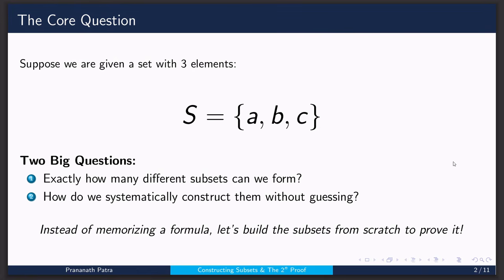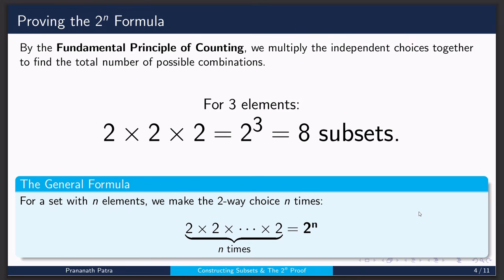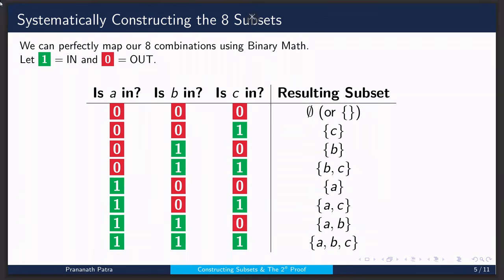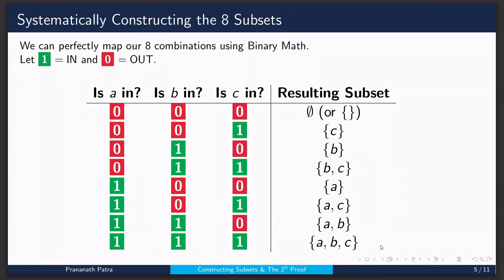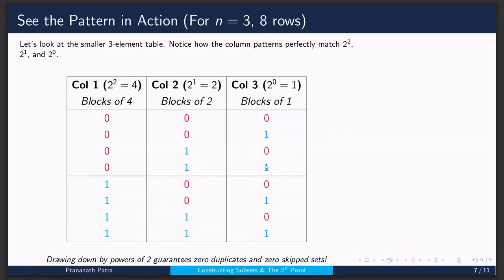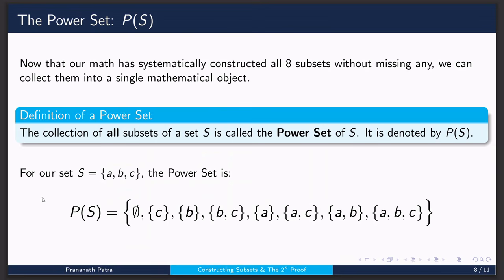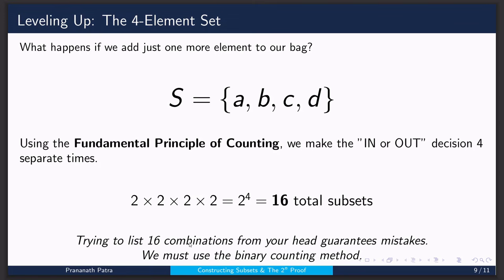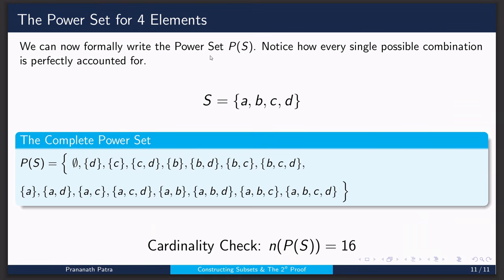Constructing Subsets & Proving the $2^n$ Formula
What you will learn in this video:
The Core Question: How to approach building subsets systematically.
Proof by Construction: Understanding the simple "IN or OUT" choice for every element.
The $2^n$ Formula: Using the Fundamental Principle of Counting to prove exactly how many subsets exist.
The Binary Method: Using patterns of 1s and 0s (Powers of 2) to perfectly map out combinations with zero duplicates.
The Power Set: Formally collecting your constructed subsets into a single mathematical object, denoted as $P(S)$.